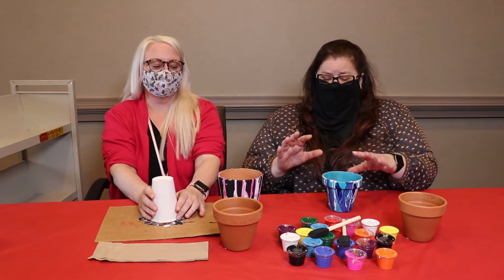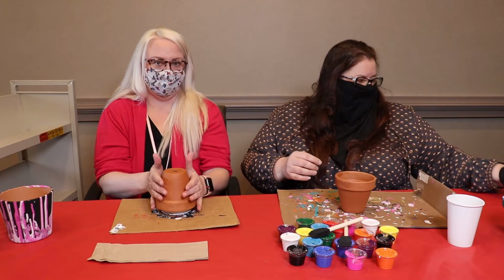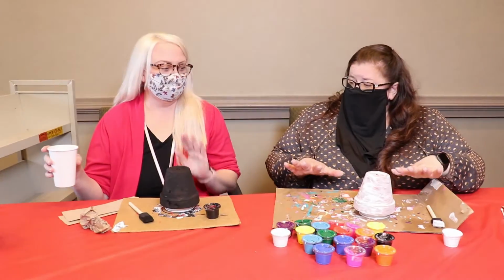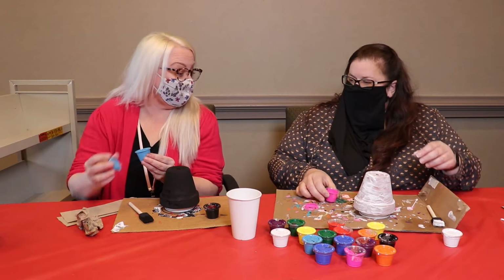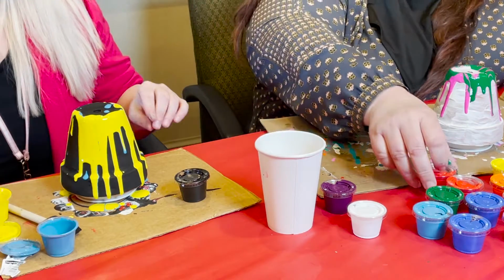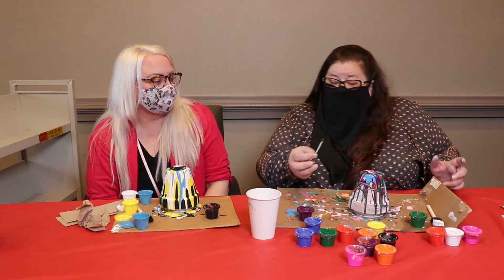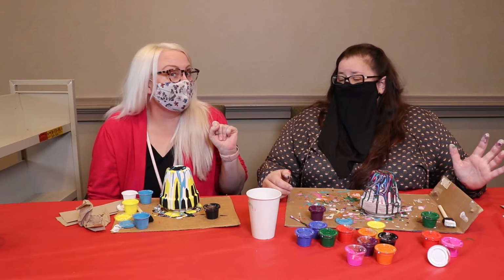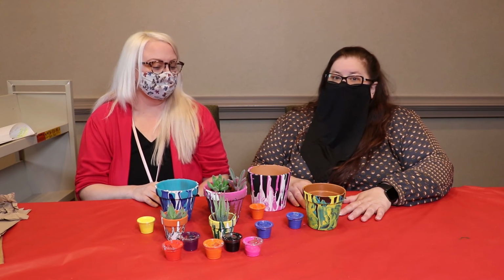Carry-Out Craft: Paint Drip Flower Pots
You may find this to be your favorite Carry-Out Craft yet. It can get messy, but it's so fun! You can call and sign up to get your own craft kit with all the supplies to do some fun, messy painting at home. Just call the main number, 850-7077, and let us know which branch you would like to pick up your kit.